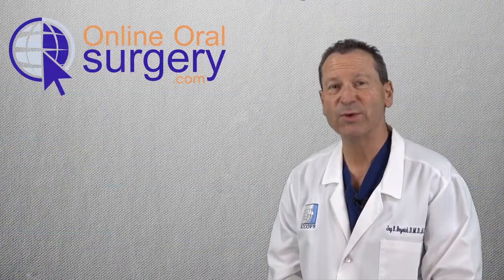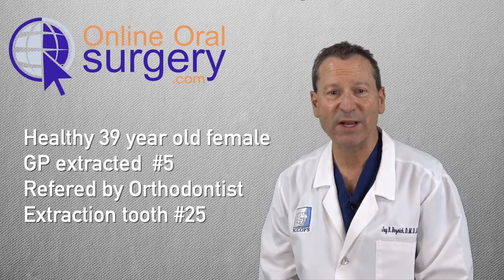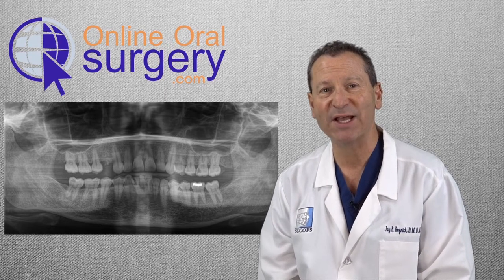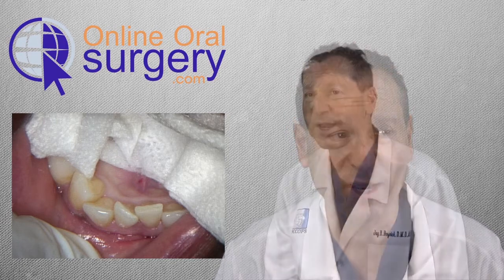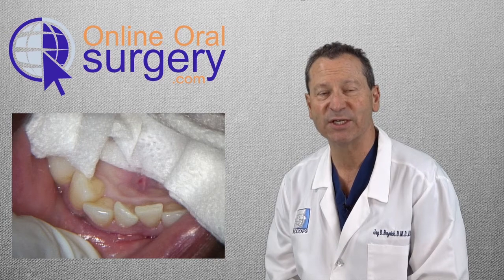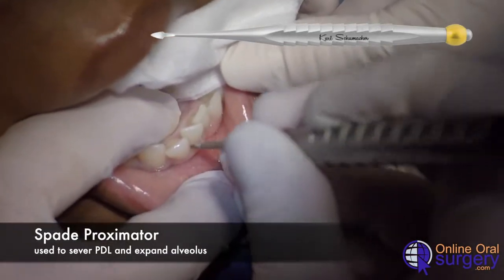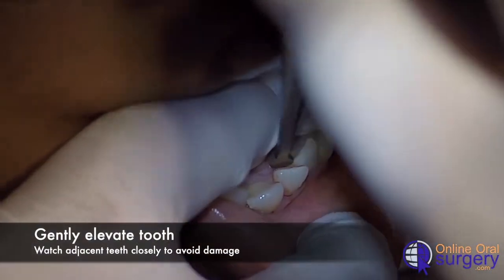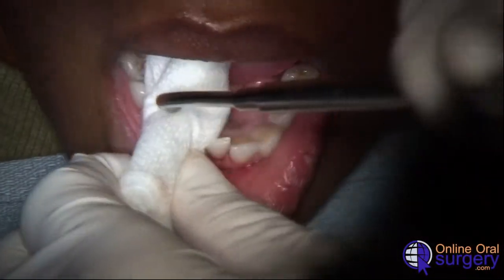A simple Extraction (no such thing)